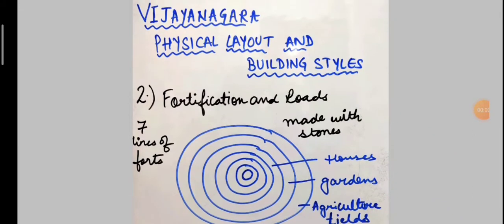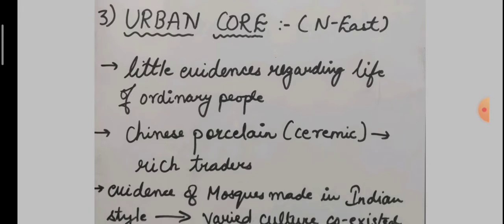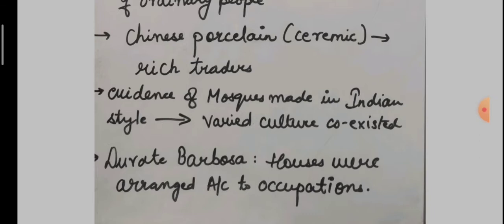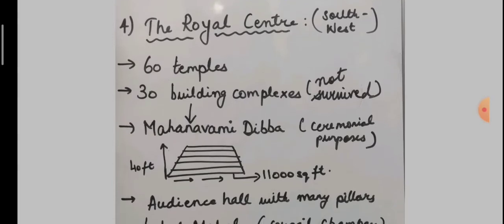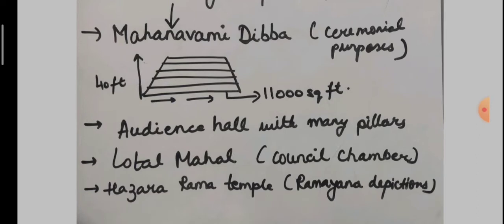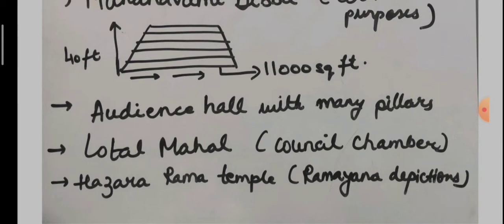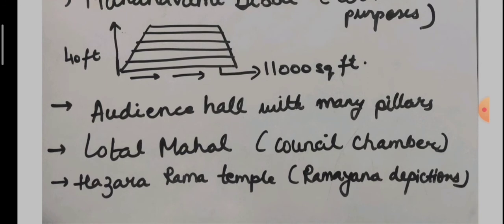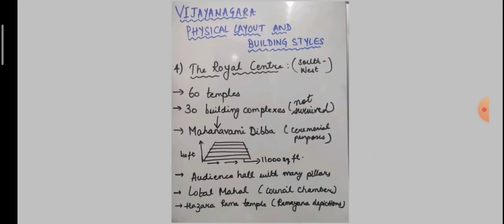Class 12|History|Chapter 7 |The Vijaynagar Empire